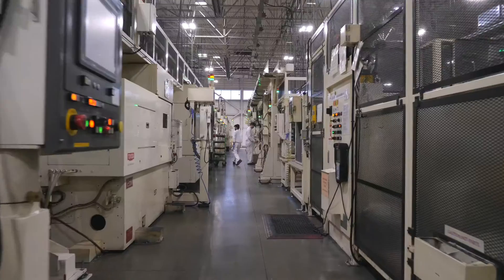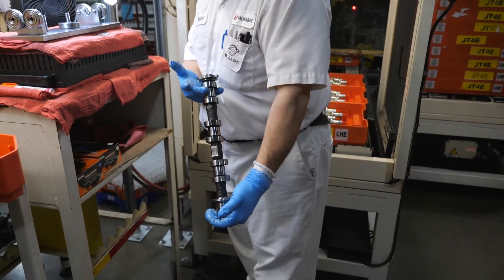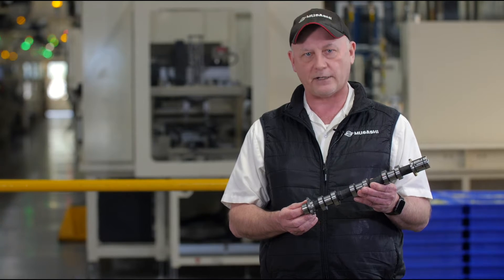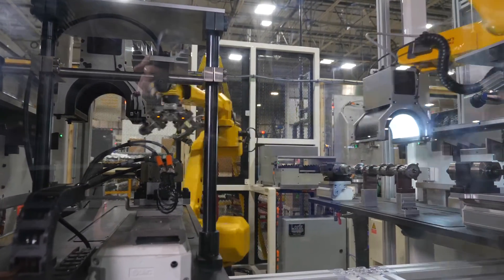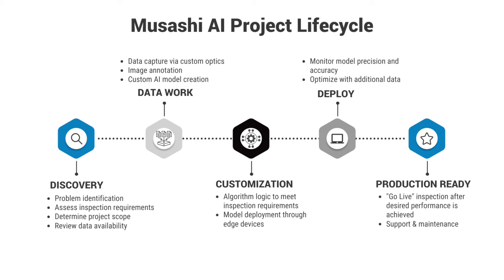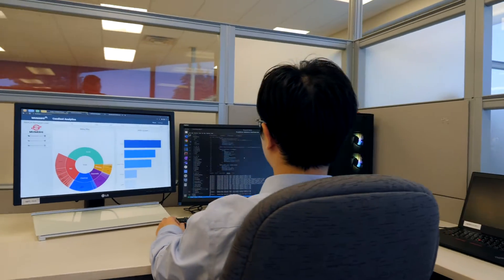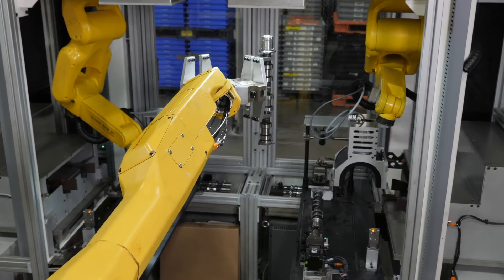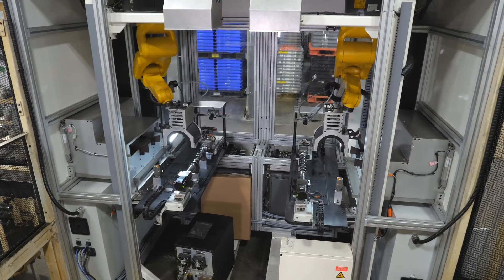Musashi AI Case Study: The Impact of an Automated Deep Learning Inspection Solution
A case study on the impact that an automated AI inspection solution has had for a Tier #1 automotive manufacturer.

The integrated solution in this video delivered by Musashi AI consists of automated inspection equipment, deep learning based inspection software, and a web browser based data analytics platform.

With Musashi AI's Cendiant Inspect software, all AI processing of part images is performed on an edge device (on a GPU in the inspection machine) and does not require cloud or internet connection.

With the Cendiant Analytics data platform, data capture and presentation is fully automated, and users have the ability to improve quality monitoring, access historical inspection records, and maintain part traceability.

Eliminate manual inspection and reduce the cost of quality (CoQ) with a proven automated AI solution.